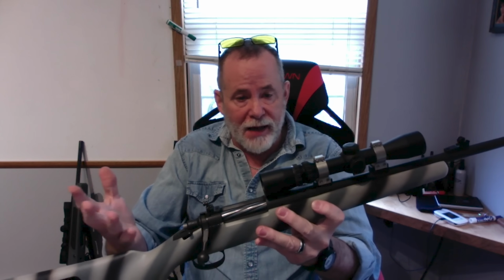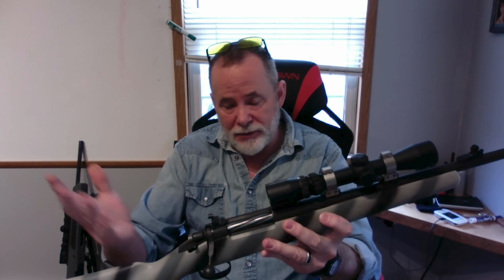You Don't Own a Scout Rifle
Welcome to the RSO Podcast! In this episode, I read an article I wrote about an amazing pronghorn hunt I went on in Colorado.